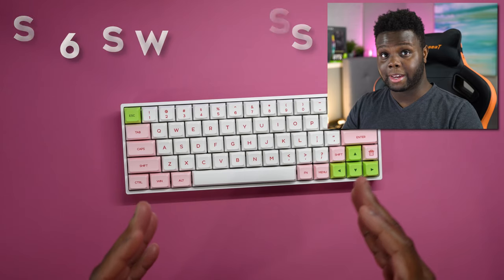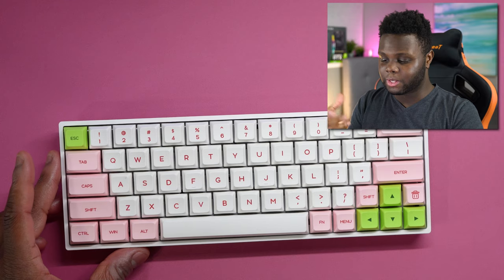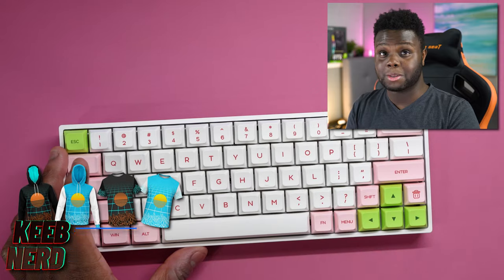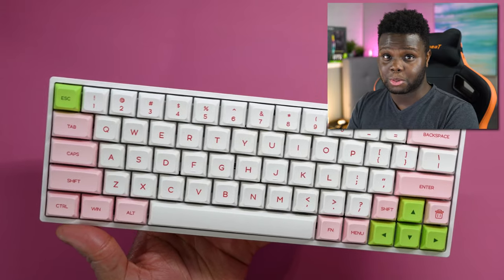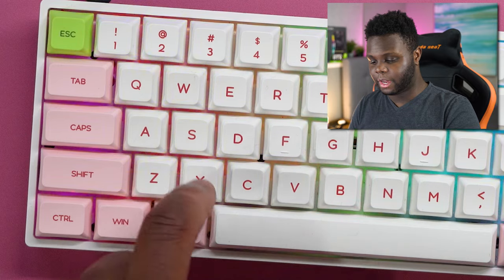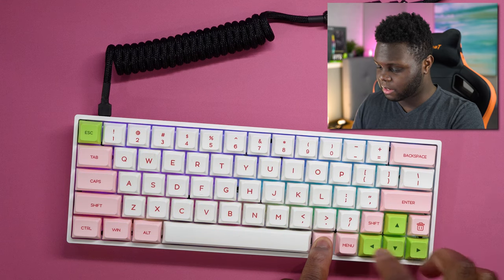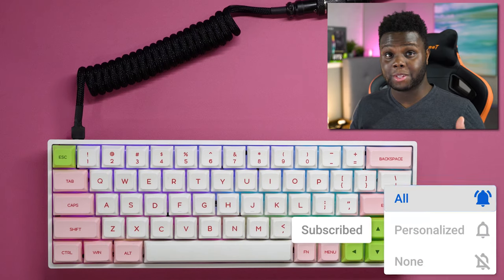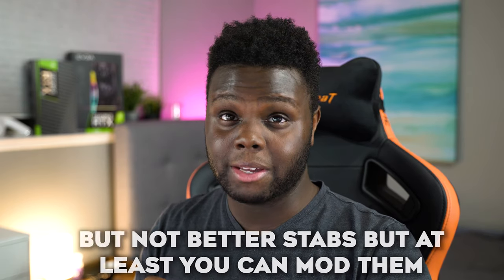Optical SK64S Review! (65% HOTSWAP WIRELESS Keeb!)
Huge thanks to Banggood.com for sending out the SK64S For review!
SK64S Optical Red Switches(Banggood)